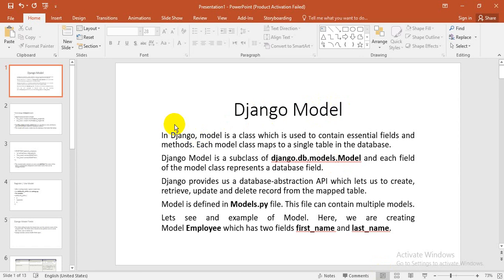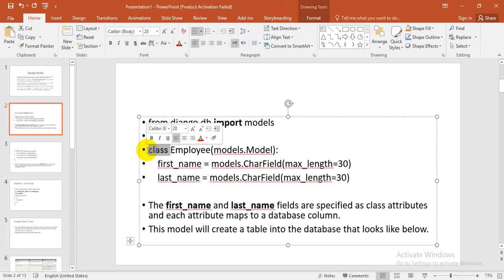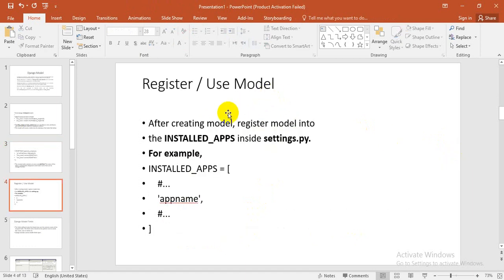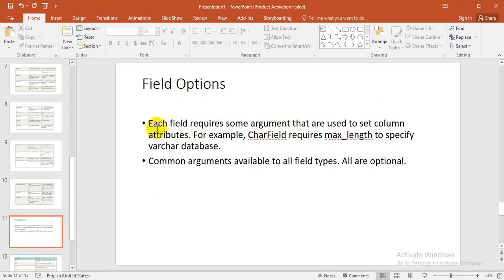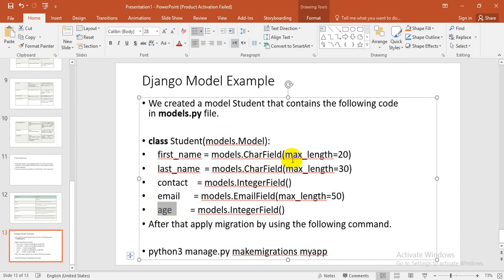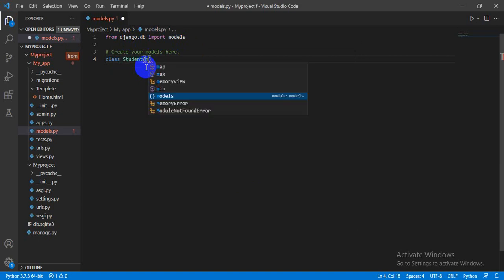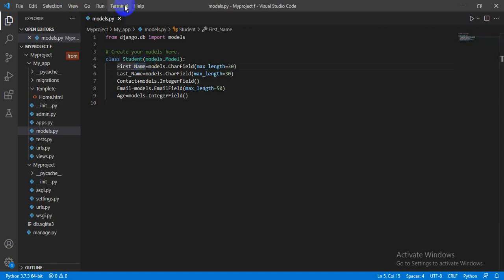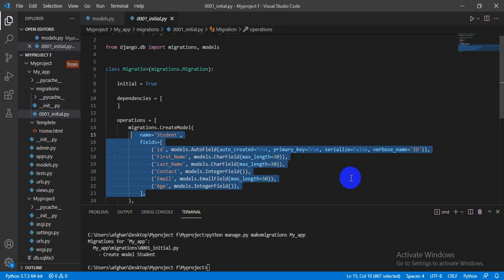Django Model and Migration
In this video we have discussed all about django model and migration.